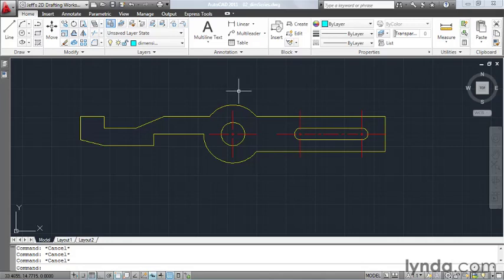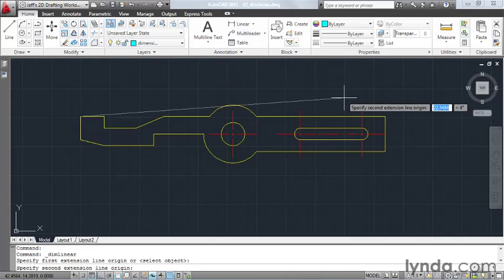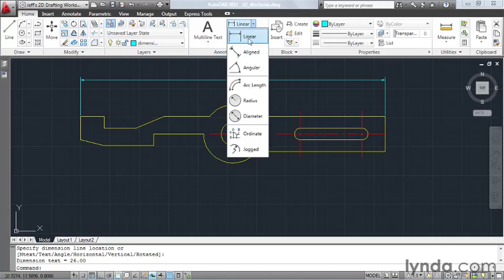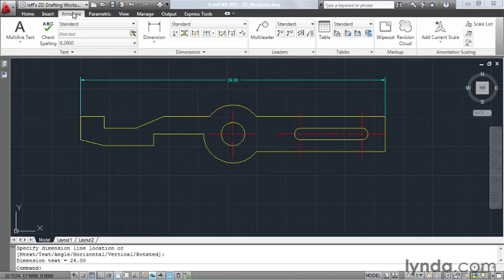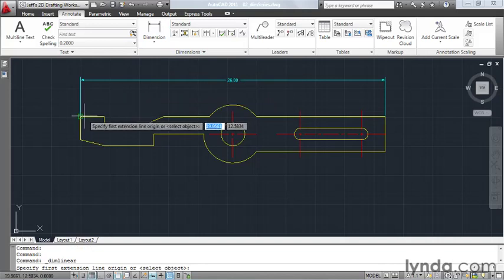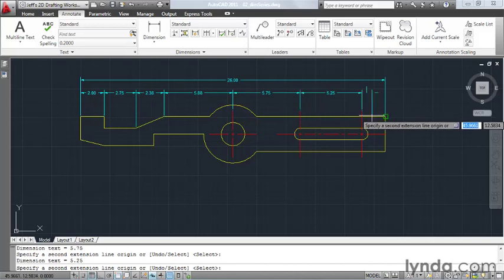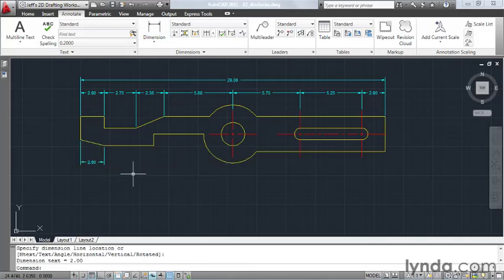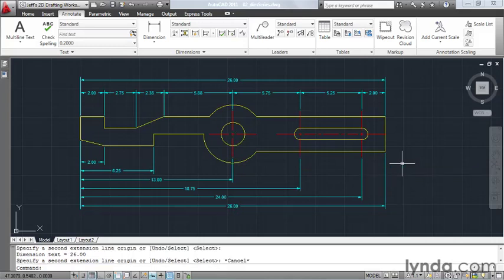1202 Creating continuous and baseline dimensions